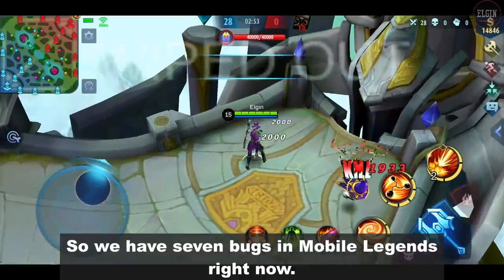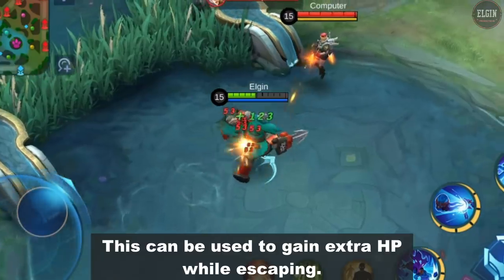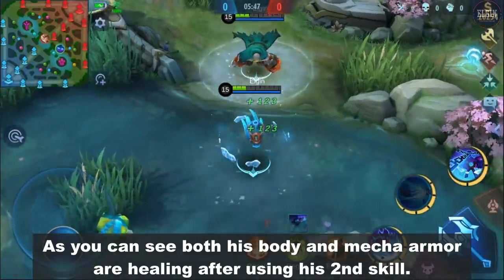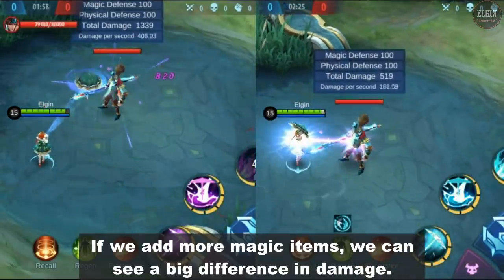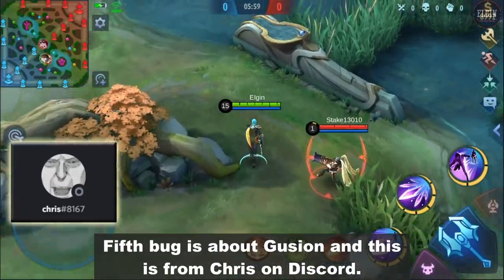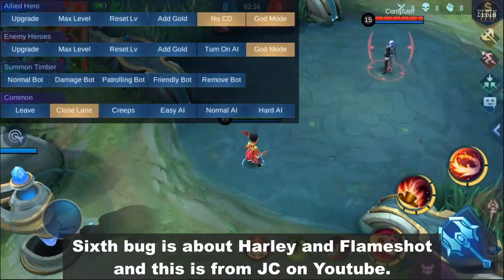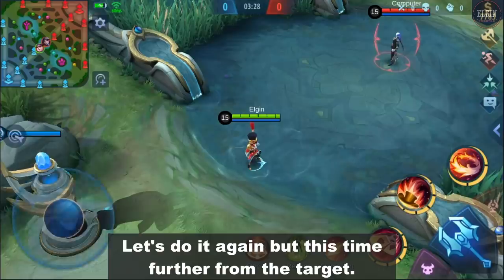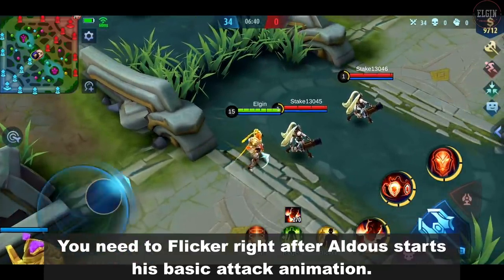SEVEN BUGS THAT NEEDS FIXING IN MOBILE LEGENDS: BANG BANG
So we have seven bugs in Mobile Legends right now.

First is Atlas and Guardian Helmet and this is from Rhob on Facebook.
Normally, Guardian Helmet's heal will only activate after you do not receive damage for 5 seconds.
But if you use Atlas' 2nd skill, you will activate Guardian Helmet's heal just like this.
The heal stops after the mecha armor returns.

This can be used to gain extra HP while escaping.
Our second bug is related to the first one.
If you want to heal quicker with Guardian Helmet, you just use your 2nd skill.
As you can see both his body and mecha armor are healing after using his 2nd skill.
So will you use Guardian Helmet on Atlas now?

Our third bug is from Poorbarua on Discord.
Here is what it looks like.
As you can see the Kagura that picked up her umbrella did more damage compared to the one that waited until her ultimate is done.
Normally, they should deal the same damage because picking up her umbrella doesn't deal damage unless you use her 2nd skill.
If we add more magic items, we can see a big difference in damage.

Our fourth bug is about Hanzo and retribution.
Hanzo's body will receive high damage from the retribution skill just like this.
If I recall correctly, this issue was already fixed a few months ago but now it's back.
So the next time you see the body of an enemy Hanzo, use retribution for higher damage.

Fifth bug is about Gusion and this is from Chris on Discord.
Gusion's 1st skill now has a limited range.
You can no longer dash if the target is too far away.
But if you use his 1st skill, you can stack up your passive just like this.
It's as if you are casting a skill when you use his 1st skill while the target is too far.
You can also take advantage of Calamity Reaper's true damage by pressing the skill while doing basic attacks.

Sixth bug is about Harley and Flameshot and this is from JC on Youtube.
Flameshot's damage is lower if it is used on an enemy with Harley's ultimate.
It doesn't deal the same damage just like this.
At this range Flameshot's damage is 235.
If we use it again without Harley's ultimate, the damage becomes 603.
Let's do it again but this time further from the target.
Damage is still 235.
Without his ultimate, the damage is 679.

Our last bug is from Vince on Facebook.
It's actually a Flicker trick for Aldous.
As you can see he was able to deal damage on two enemies that are far from each other.
You need to Flicker right after Aldous starts his basic attack animation.
You will need fast hands to pull this off.